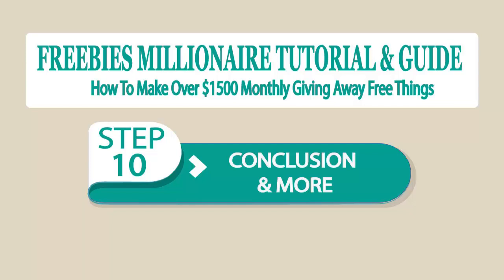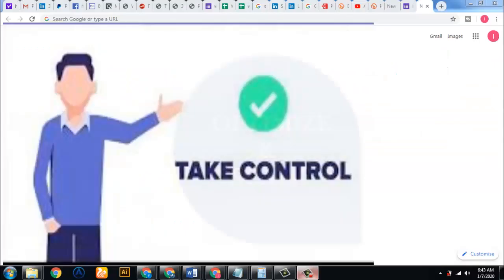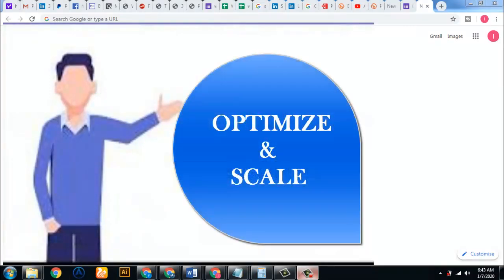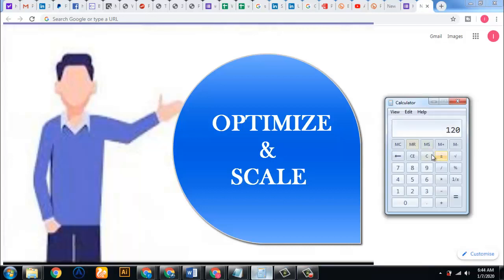FMTGV13 STEP 10 CONCLUSION AND MORE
This is  a conclusion of the freebies millionaire tutorial guide where i give tips and ides of how to get the best out of this premium money making method.

If you need any help for things you need not discussed in these videos